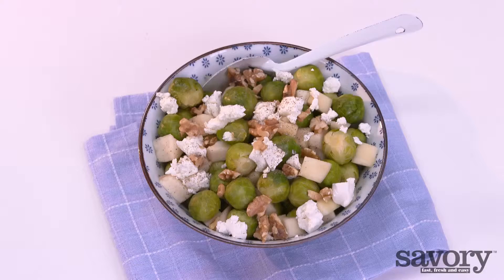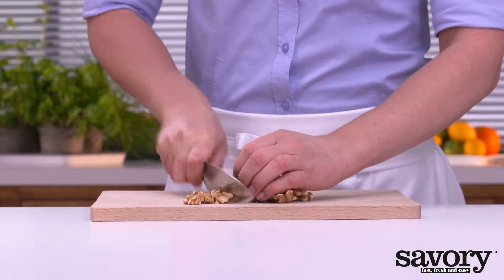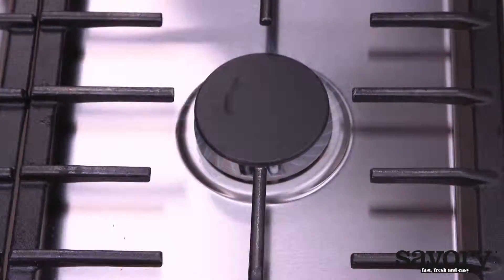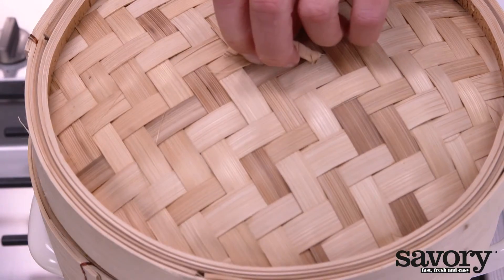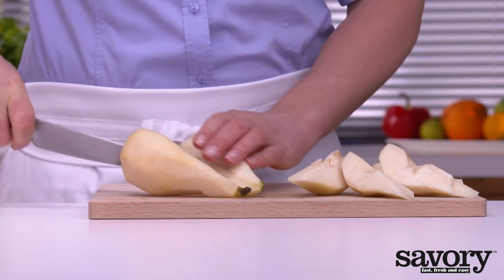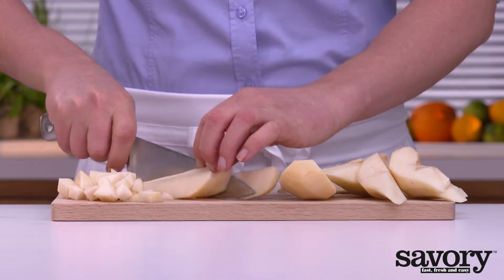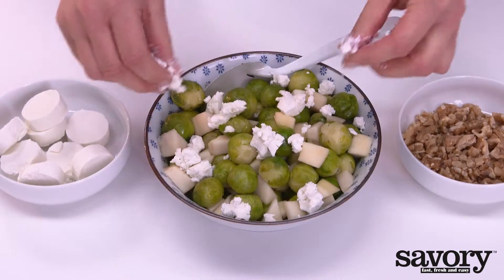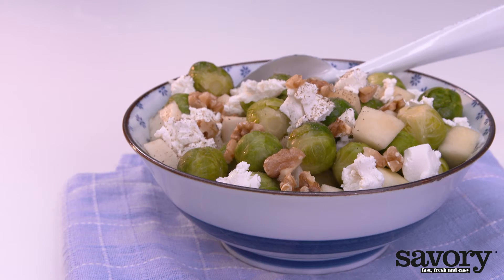Steamed Brussels Sprouts with Pears – Savory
This savory side dish with steamed Brussels sprouts consists of only four ingredients that are surprisingly tasty together.

Ingredients
1 1/3 cup Brussels sprouts
¼ cup walnuts
2 firm pears
5 oz soft goat cheese

Kitchenware
steam basket

Clean the Brussels sprouts. Coarsely chop the walnuts and toast them without oil or butter in a frying pan for 3 minutes. Let them cool.

Bring just enough water to a boil in a pan so that the steam basket does not touch the water. Add the Brussels sprouts to the steam basket and steam them till they are al dente (15 minutes).

In the meantime, peel the pears, cut them into wedges and remove the cores. Then cut the wedges into small pieces. Mix the Brussels sprouts with the pear and crumble the goat cheese over it. Sprinkle to taste with the walnuts and pepper.